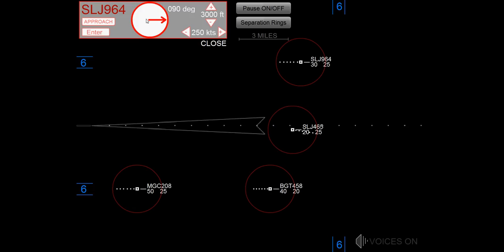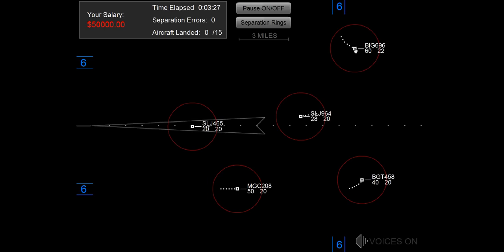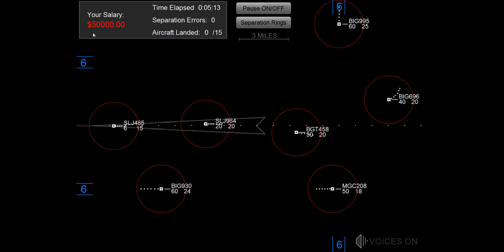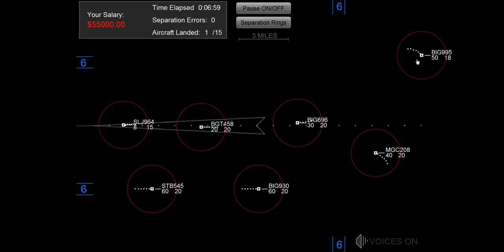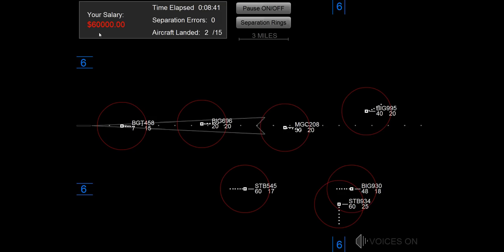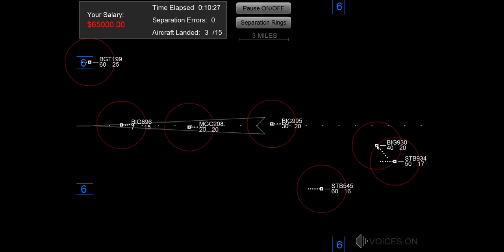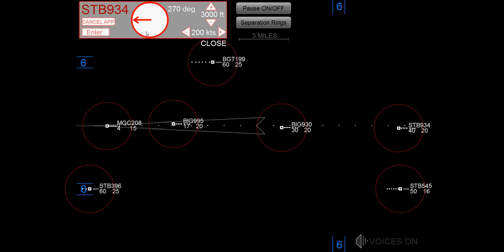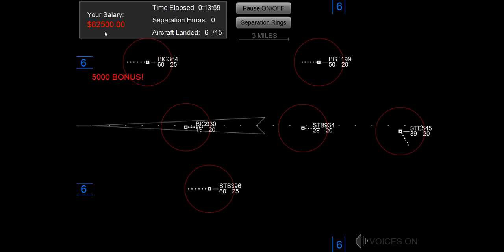Air Traffic Control Simulation Game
me playing Air Traffic Control (ATC) approach controller